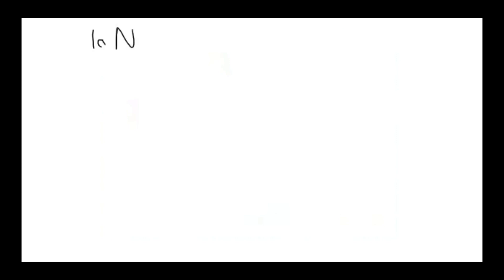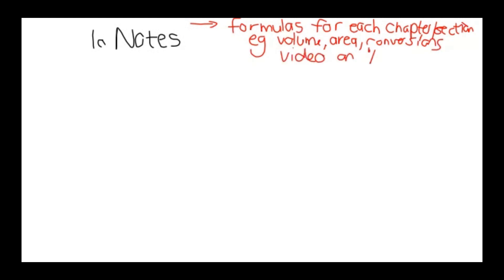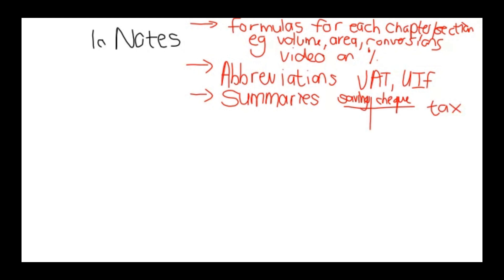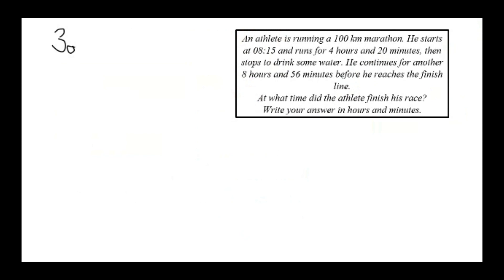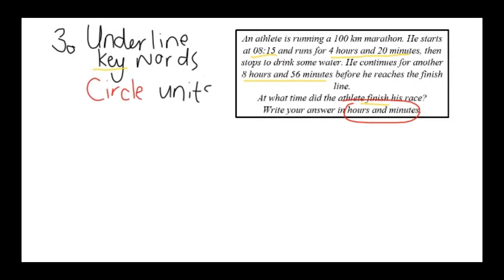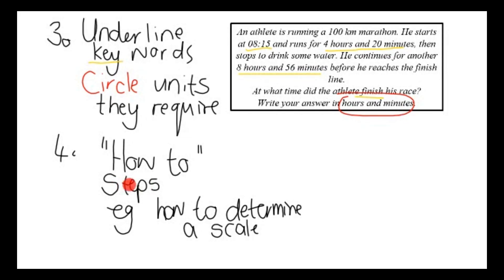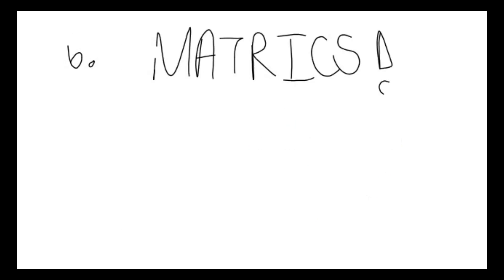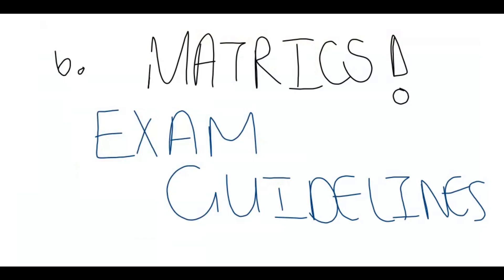How to study for Maths Lit Gr10-12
Hi guys! Follow these easy tips to study for Mathematical Literacy or prepare for tests.